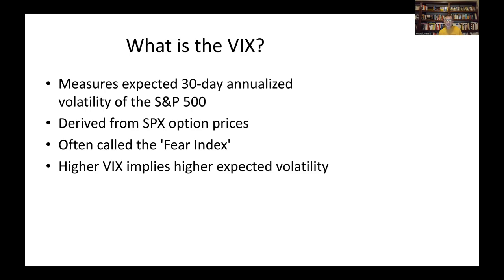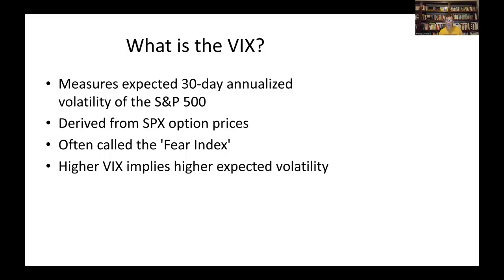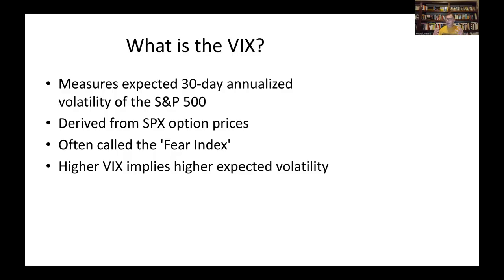Financial analysis - Understanding the VIX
Financial analysis  - introduction into the VIX and its implications - CorreiaInvestmentSolutions.com